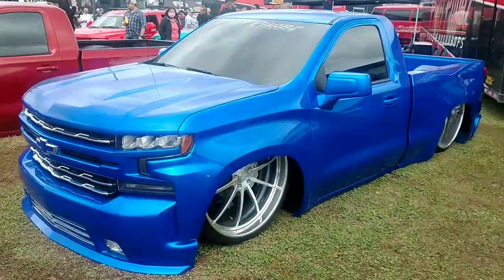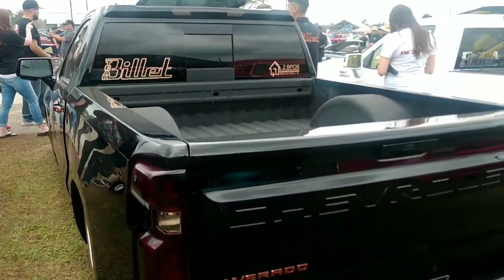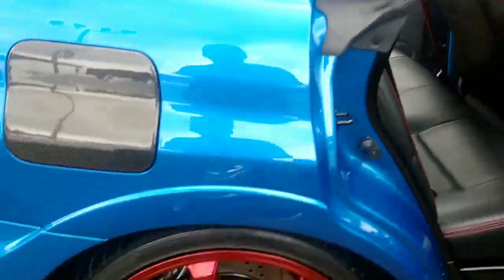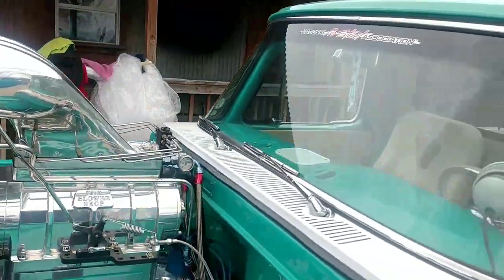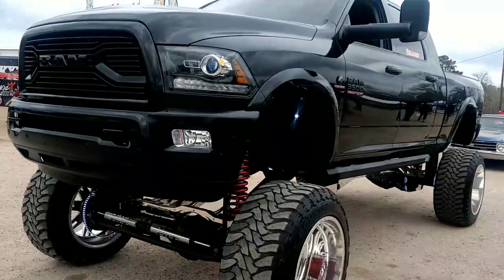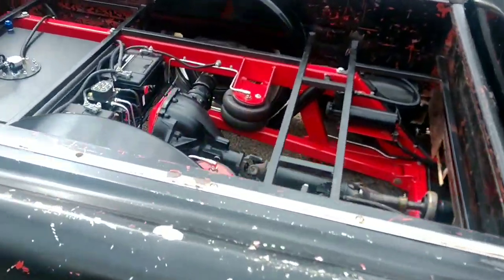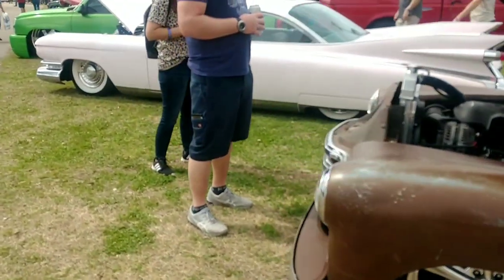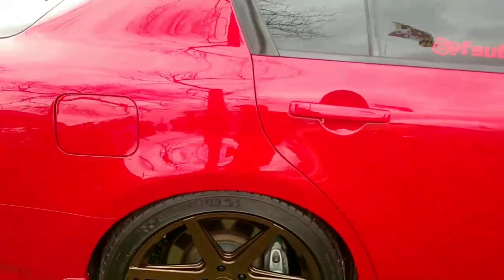Lone Star Throwdown 2021 part 2 of 3